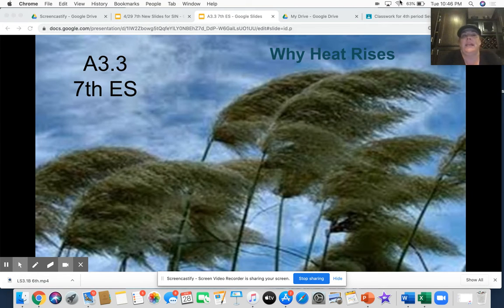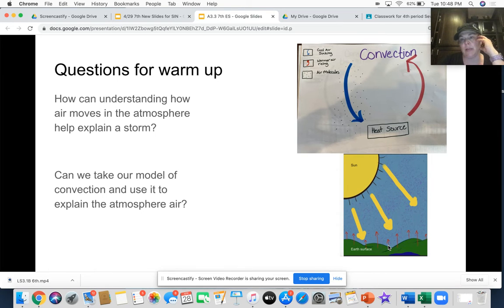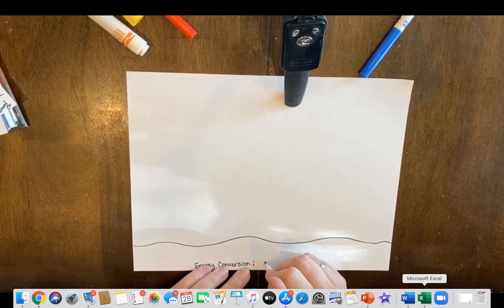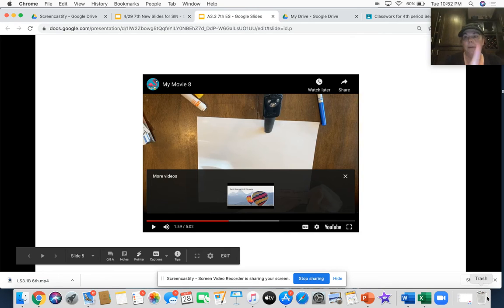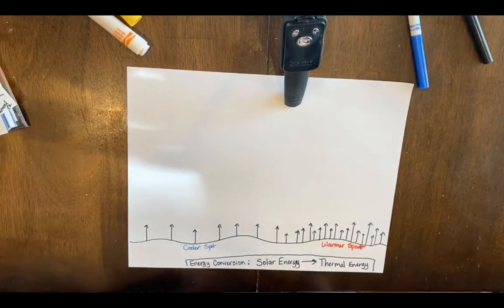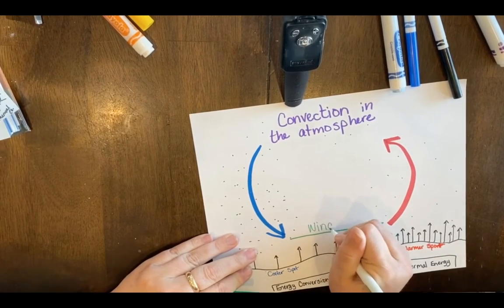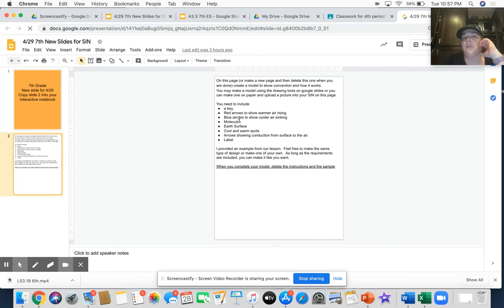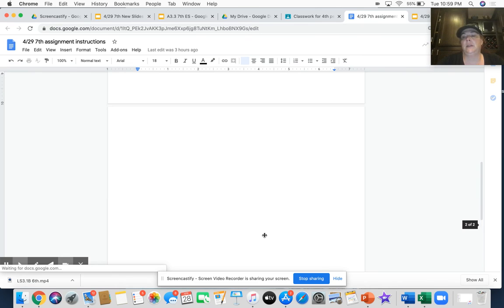7th A3.3 ES: Apr 28, 2020 11:00 PM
Convection currents in the atmosphere model
IQWST ES A3.3